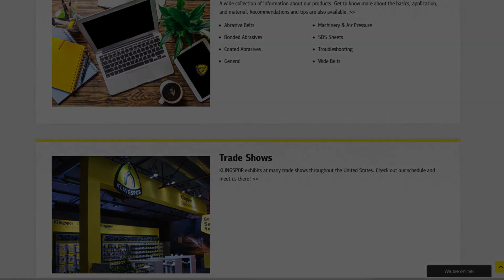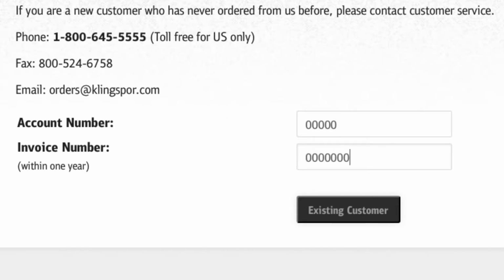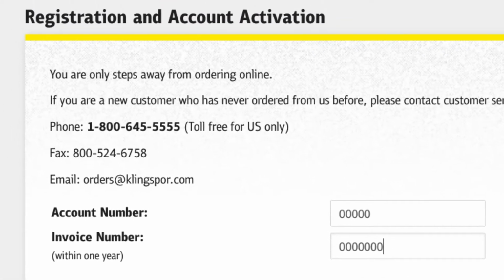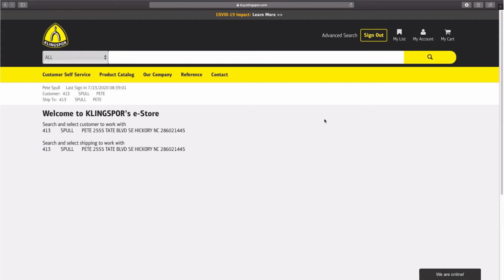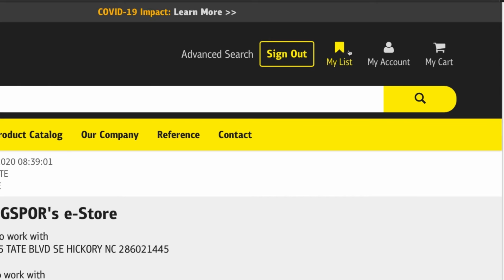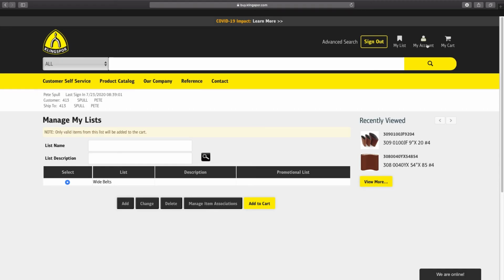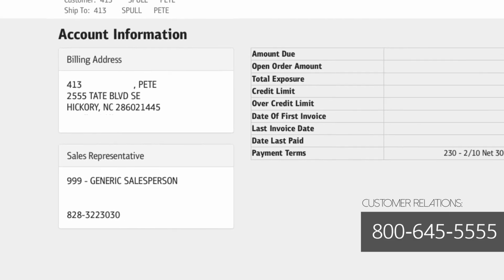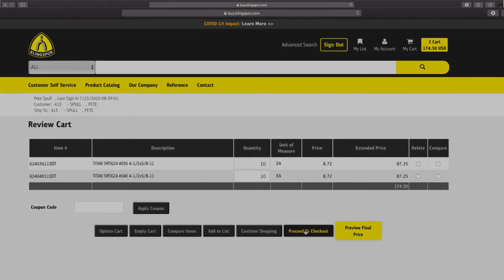How to create an Account | Navigating Buy.klingspor.com | KLINGSPOR Abrasives USA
Ordering with KLINGSPOR is easy and convenient. Throughout this video series, we will demonstrate the different features and functions of buy.klingspor.

In this video, we will show you how to create an account and sign in as an existing customer. Also, we will go over the features that allow you to view and change your personal information.

00:36 New User (How to create an account)
1:17  Sign In (Existing Account)
1:46 ‘My List’ Feature (Save items on wish list)
2:00 ‘My Account’ (Your Personal Information)
2:21 ‘My Cart’ (Options for your shopping cart)
The most sanding power for your money since 1893!